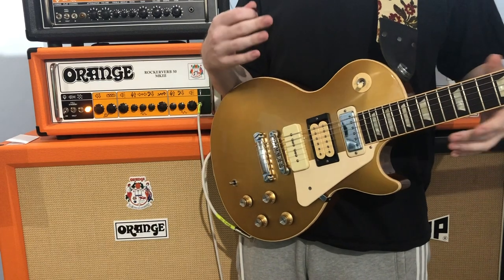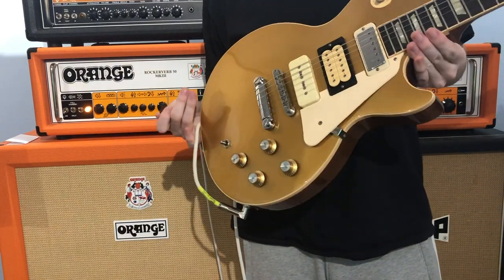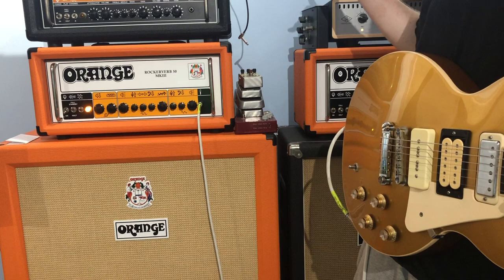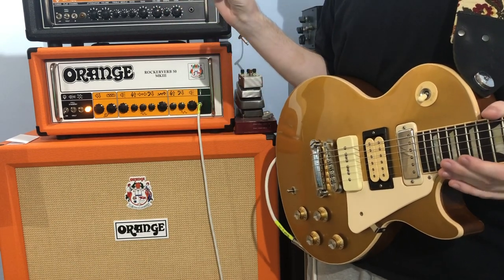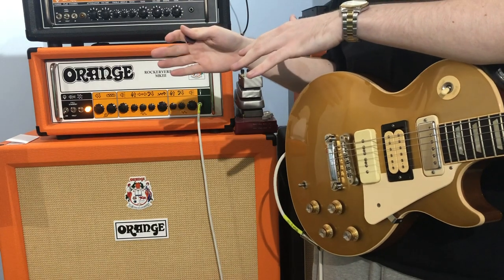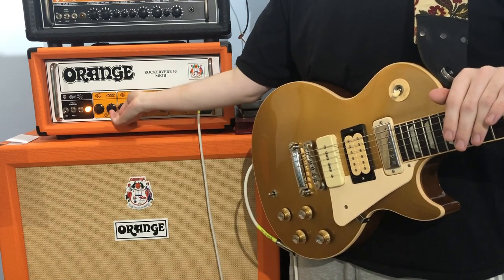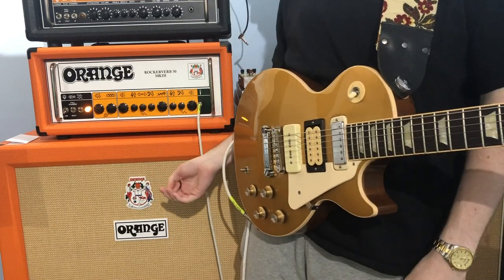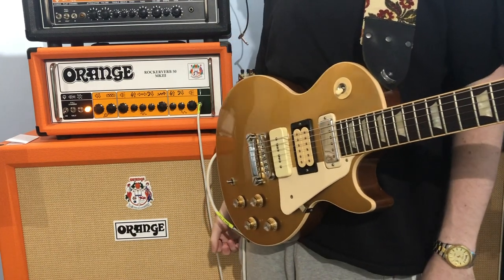Orange Rockerverb MKIII Secret Setting | Saturation Control! Better Heavier Tone!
Turning the reverb off via the foot switch turns the reverb knob into an extra stage of tube saturation, which makes your sound extra thicc.

Signal Path:
Gibson Les Paul Deluxe 76 Reissue w/ factory 3 pickups (BKP Pig90 in bridge)
Orange Rockerverb 50 mk3
UA OX
Focusrite 6i6
Logic

No post processing or pedals!